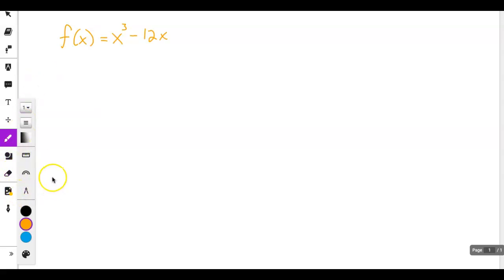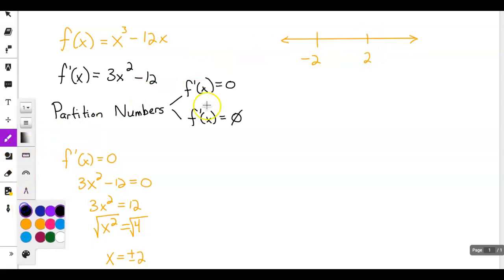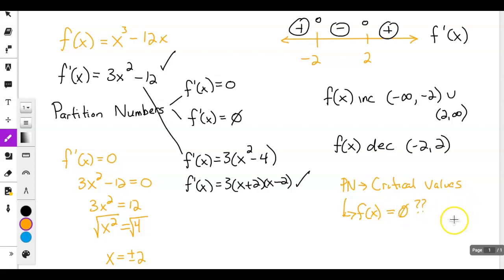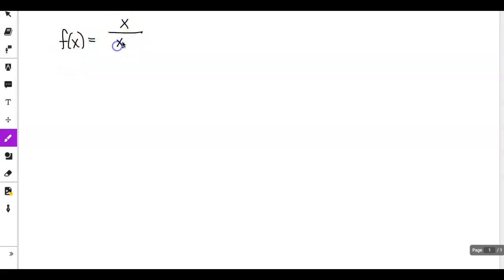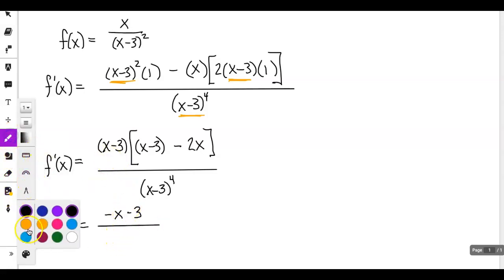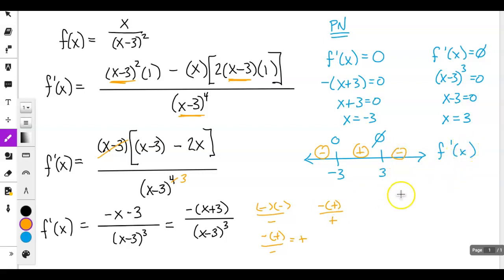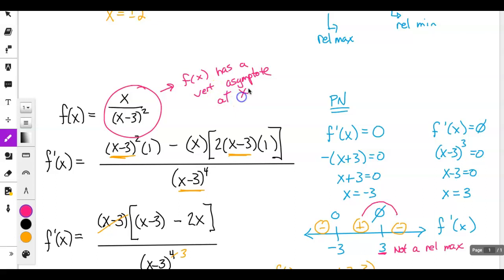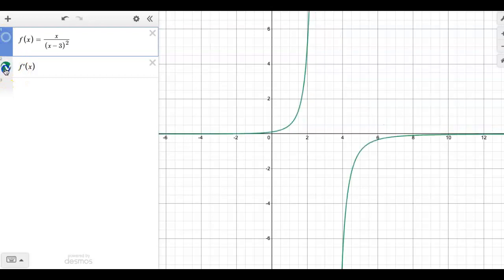first derivative test